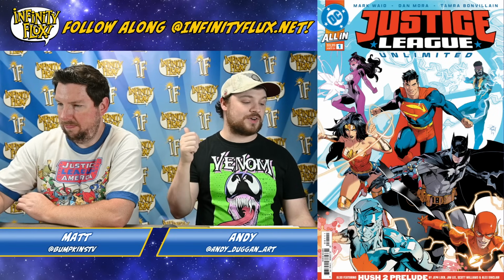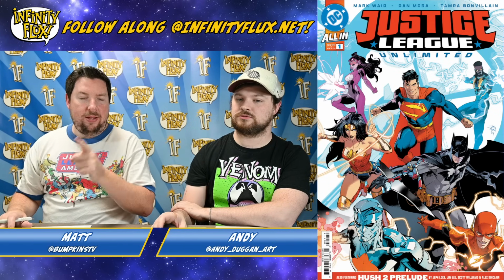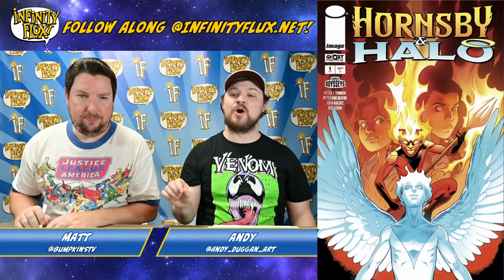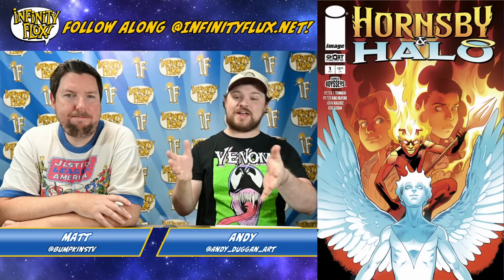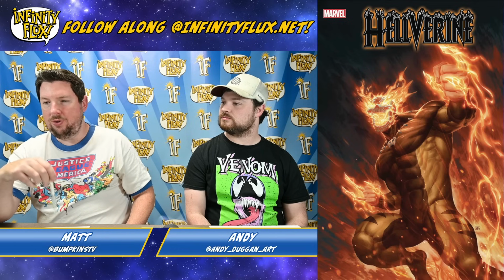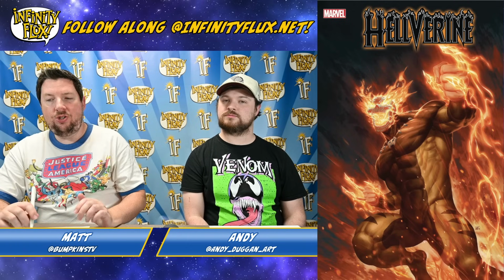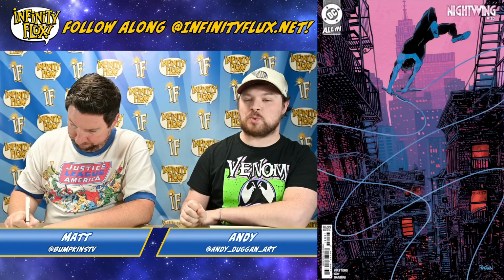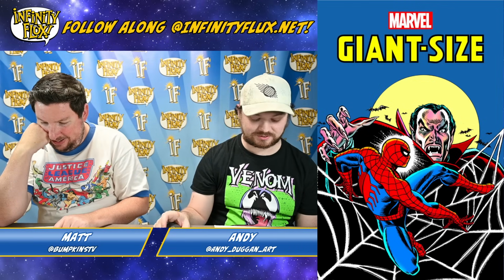Last Call for Comics 11/1 Justice League Unlimited, Star Wars Wedding Special, Absolute Wonder Woman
Orders are due Sunday 11/3 by 9PM EST
Welcome to COMICS FROM THE FUTURE -- Your first chance to see and order the hottest comics and covers of tomorrow! These comics are releasing between 11/27 and 12/11.

This show we go over:

0:00:00 Intro
0:01:32 Justice League Unlimited 1
0:12:26 Star Wars High Republic Phase III Wedding Special
0:16:43 Absolute Wonder Woman 2
0:18:49 Absolute Wonder Woman 1 Second Printing
0:19:17 Absolute Wonder Woman 1 Noir Edition
0:20:10 Ultimate Universe One Year In
0:24:37 Hornsby & Halo 1
0:28:08 Hyde Street 2
0:29:28 Black Canary Best of the Best 1
0:31:56 Your Friendly Neighborhood Spider-Man 1
0:33:35 Batman Santa Claus Silent Knight Returns 1
0:35:12 DC's Batman Smells Robin Laid an Egg
0:37:25 Hellverine 1
0:39:06 Alien Paradiso 1
0:41:10 Infinity Watch 1
0:42:35 Petpool Pet Party 1
0:43:35 Warm Fusion 1
0:45:18 Batman the Long Halloween: The Last Halloween 3
0:46:00 Creepshow vol. 3 3
0:46:57 Amazing Spider-Man 63
0:47:39 Phoenix 6
0:48:09 Uncanny X-Men 7
0:48:34 Scarlet Witch 7
0:49:15 Dazzler 4
0:49:34 Ultimate X-Men 10
0:50:18 X-Factor 5
0:50:40 Power Girl 15
0:51:03 Nightwing 120
0:51:40 Harley Quinn 45
0:52:10 Detective Comics 1091
0:52:42 Green Arrow 18
0:53:31 Superman 20
0:55:05 Teenage Mutant Ninja Turtles 5
0:56:14 Forever Evil Omnibus
0:57:47 Giant-Size Marvel Omnibus
0:59:04 Wolverine by Jason Aaron Omnibus
0:59:55 Venom Separation Anxiety TPB
1:00:14 DC Finest Green Arrow the Longbow Hunters TPB
1:02:12 Static Season One Compact Comics TPB
1:02:47 Absolute Batman 1 Third Printing
1:03:29 Wrap-Up